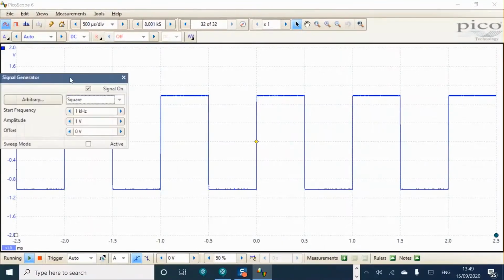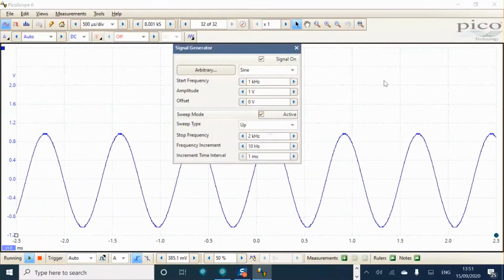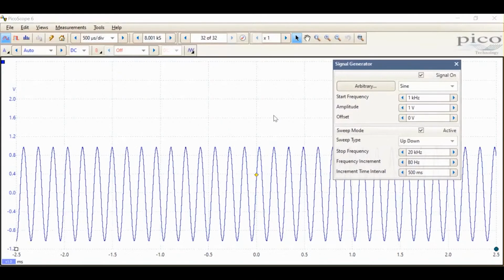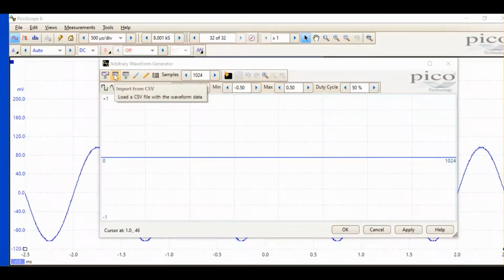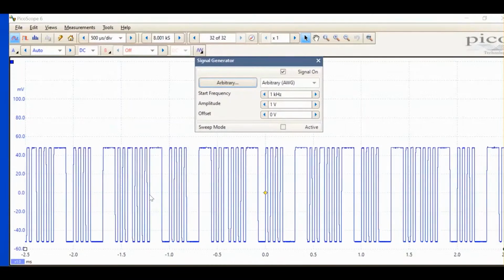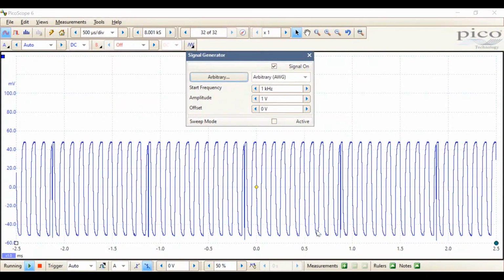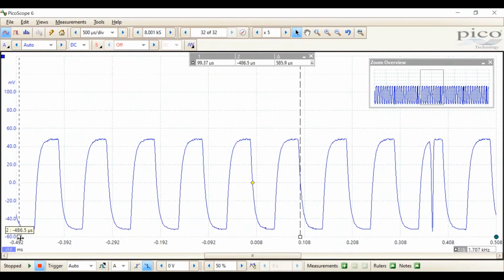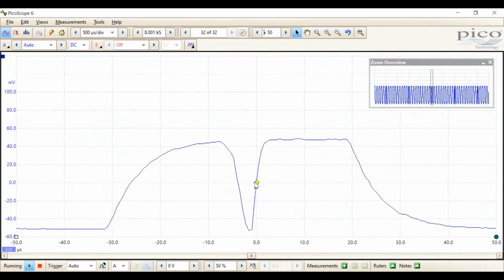Introduction to PicoScope Part 2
Using the PicoScope 2204A, this guide to getting started with PicoScope covers:

• Using the Arbitrary Waveform Generator (AWG)
• Pulse width triggering.
• Zooming
• Rulers